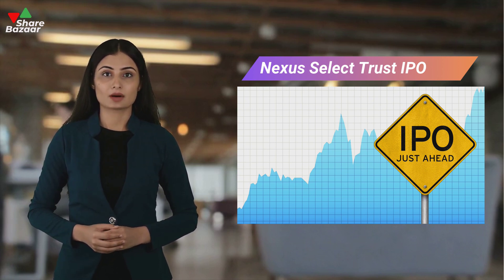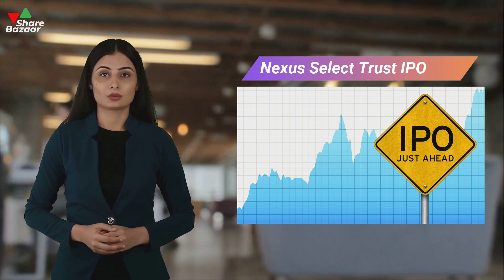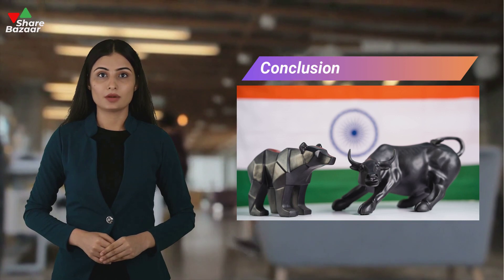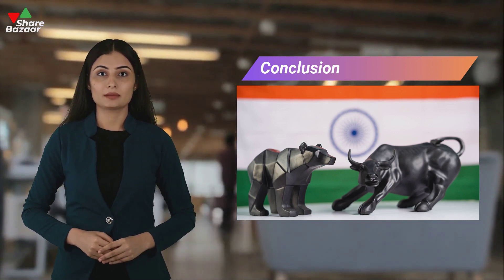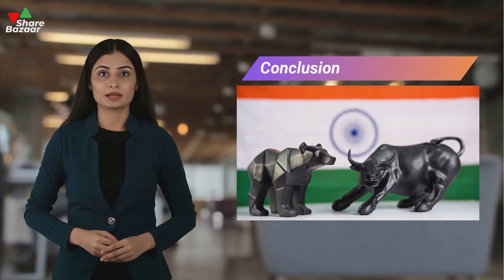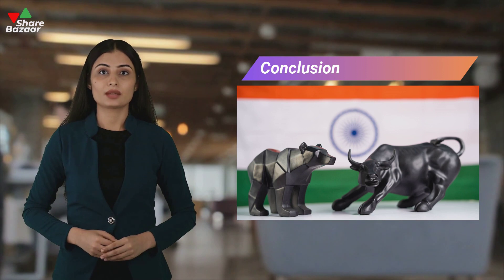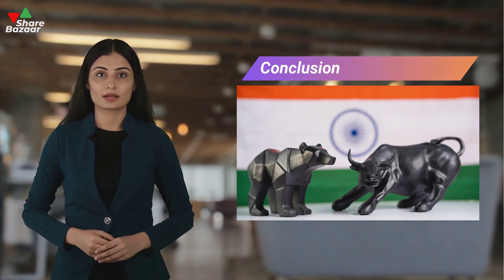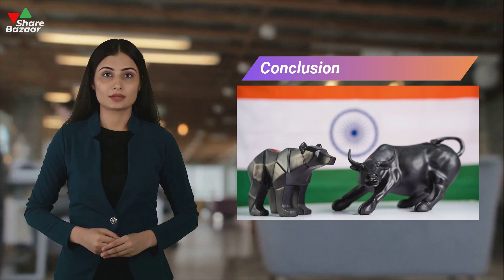Demystifying IPO Categories in India | Share Bazaar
Welcome to Share Bazaar! In this video, we demystify the world of IPO categories in India, providing you with a comprehensive understanding of Initial Public Offerings (IPOs). Whether you're an aspiring investor or a seasoned pro, knowing the nuances of IPO categories is essential for making informed investment decisions.

📈 An in-depth exploration of IPO categories and their significance.
🏦 Different types of IPOs and their distinctive features.
💼 How to identify the right IPO category for your investment strategy.
💡 Expert insights and tips for successful IPO investing.
🔑 Key takeaways to empower you with IPO knowledge.

IPOs are a vital part of the stock market, offering opportunities for investors to participate in the growth of companies. This video equips you with the knowledge and tools necessary to navigate the world of IPOs with confidence.

Join us on this educational journey as we decode IPO categories in India. Share Bazaar is your trusted source for stock market expertise, and we're here to help you make smart investment choices.